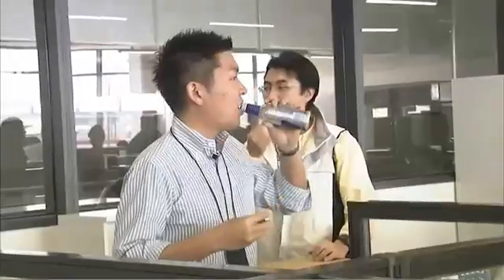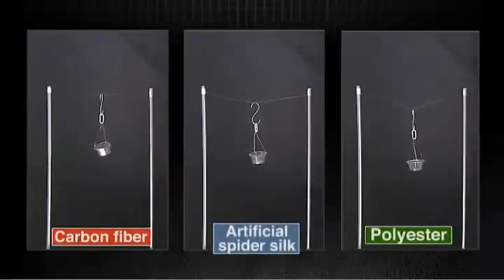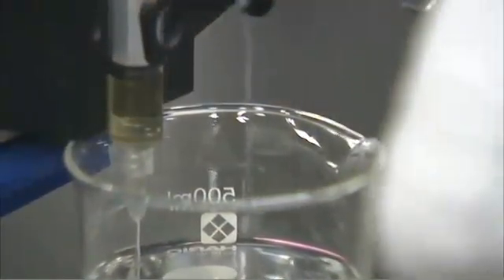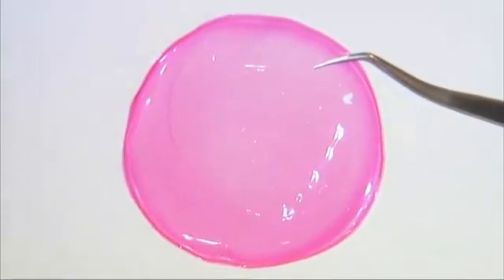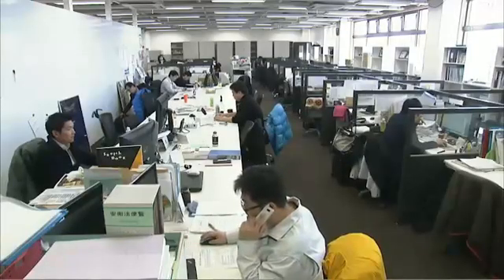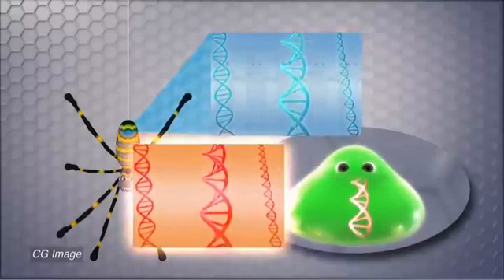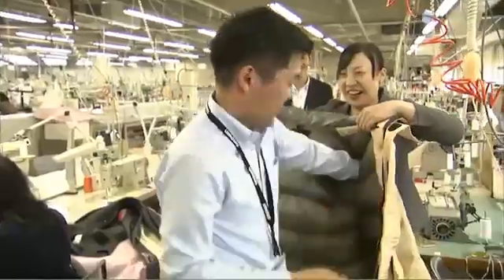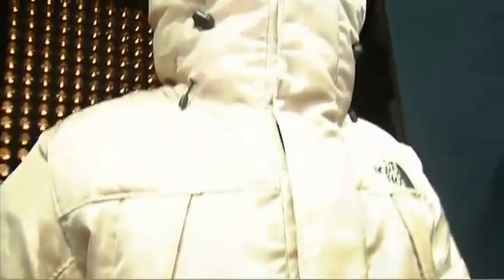Artificial Spider Silk - Channel JAPAN #13